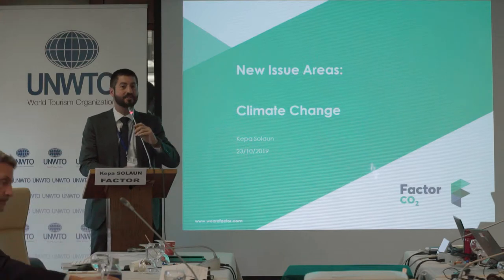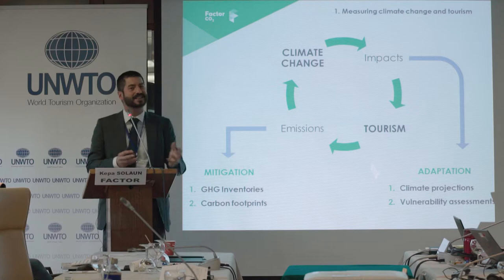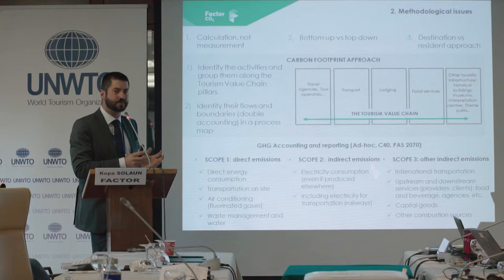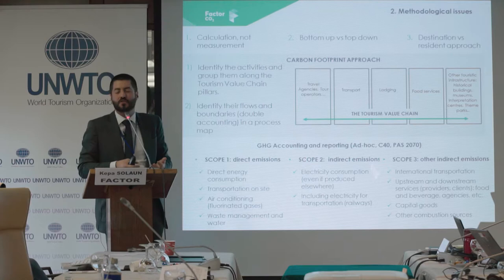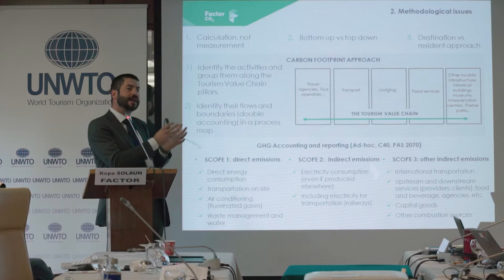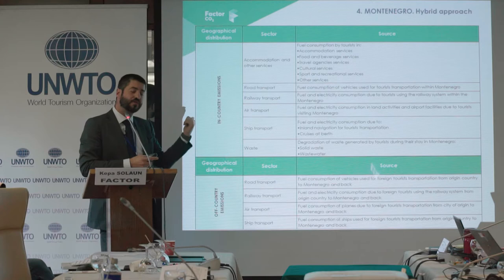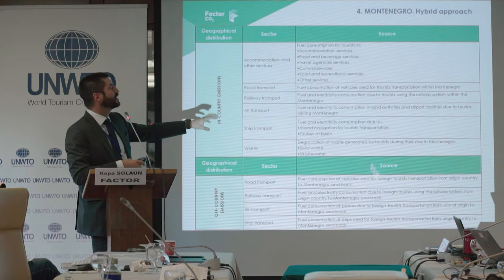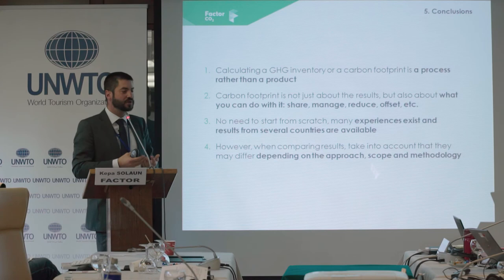Kepa Solaun, Factor – Global INSTO2019